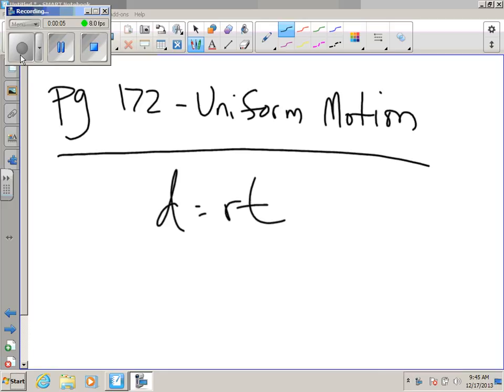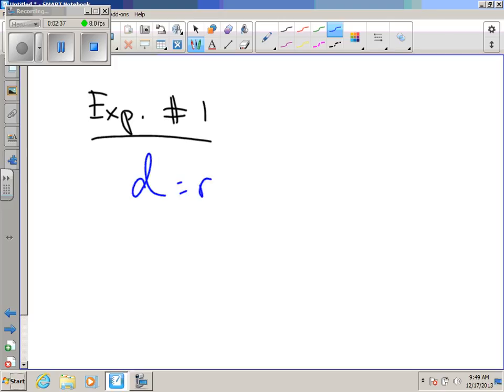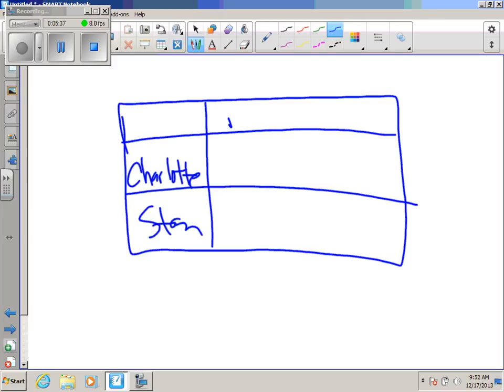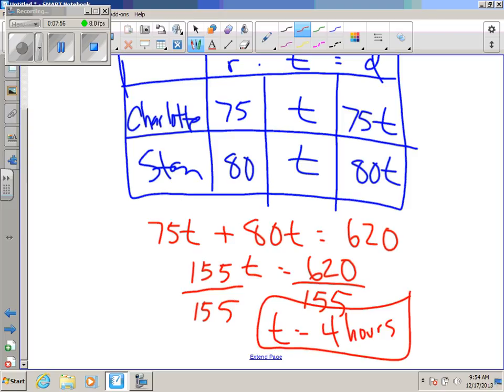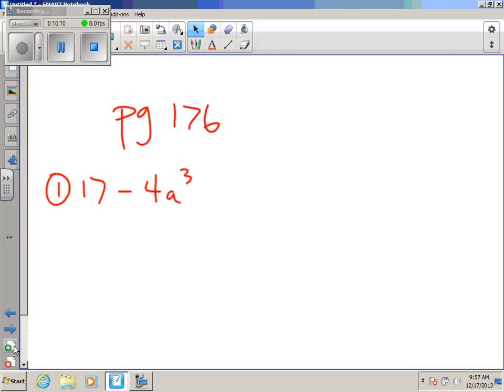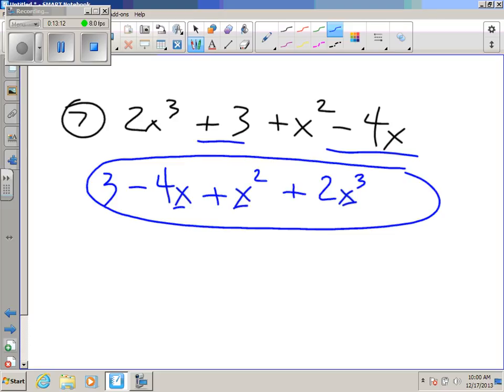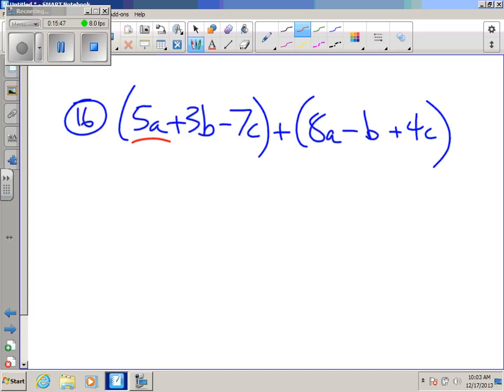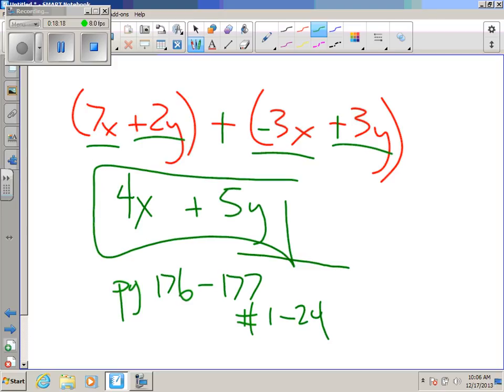Uniform Motion and Chapter Review Part 1 Dec 17